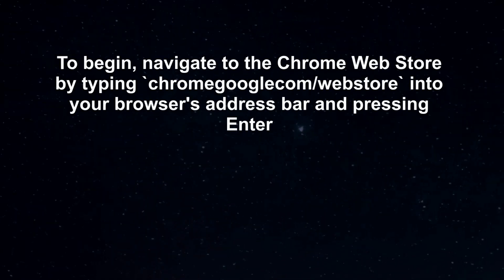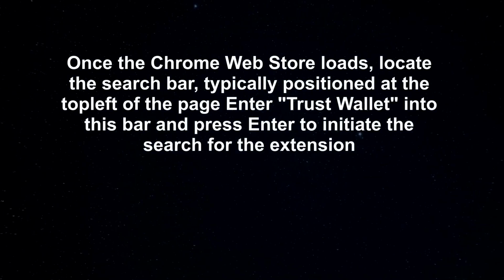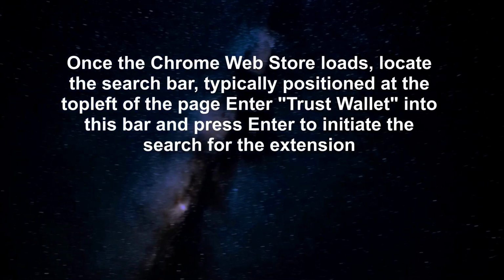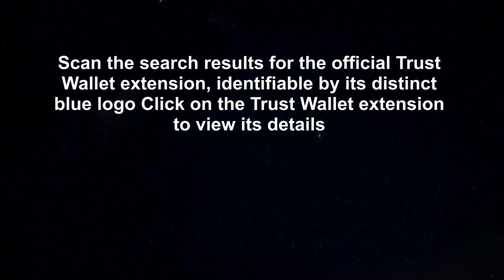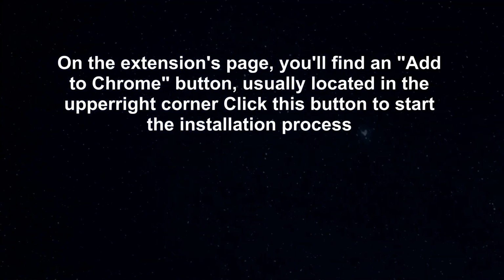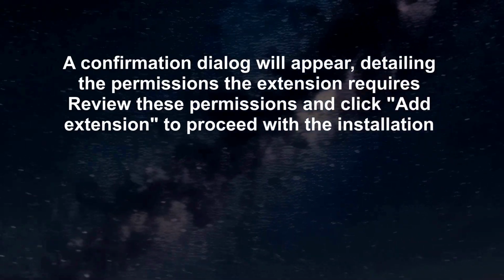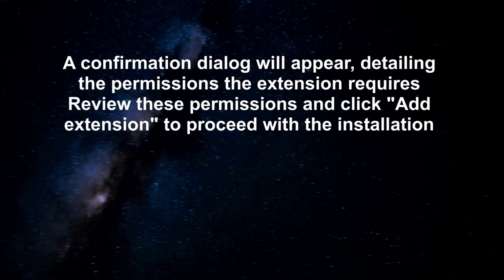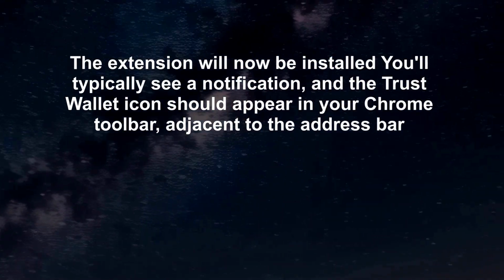HOW TO ADD TRUST WALLET EXTENSION TO GOOGLE CHROME - Julia'sTutorials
HOW TO ADD TRUST WALLET EXTENSION TO GOOGLE CHROME details the steps to install and configure the Trust Wallet extension on Google Chrome, enabling secure storage of cryptocurrencies, seamless interaction with decentralized applications (dApps), and participation in blockchain ecosystems.

00:00 Navigate to the Chrome Web Store
00:09 Search for Trust Wallet
00:21 Select the Official Trust Wallet Extension
00:30 Add Trust Wallet to Chrome
00:44 Confirm Installation Permissions
00:53 Extension Installation and Toolbar Icon
01:05 Pinning the Trust Wallet Icon
01:21 Launching the Trust Wallet Extension
01:30 Creating a New Wallet
01:39 Agreeing to Terms and Conditions
01:50 Securing Your Secret Phrase
02:14 Verifying Your Secret Phrase
02:28 Trust Wallet Creation Successful